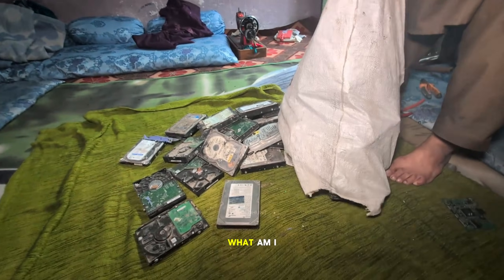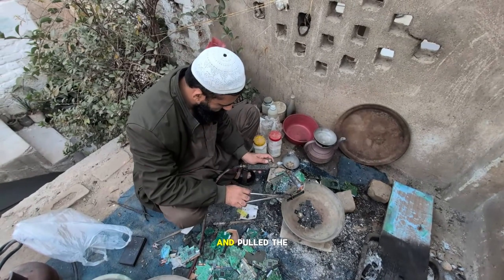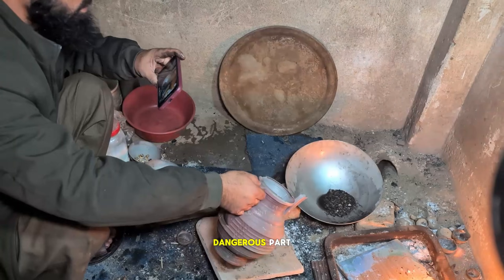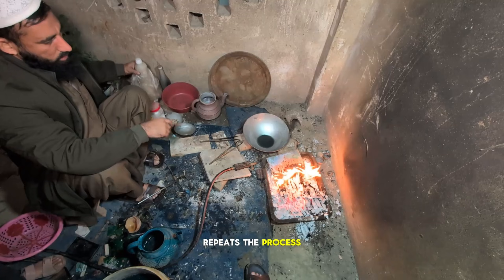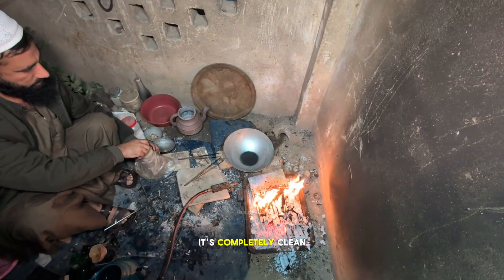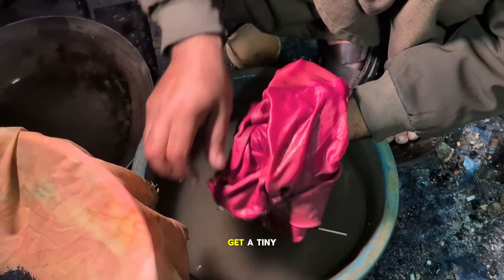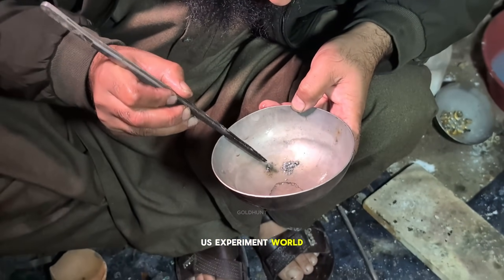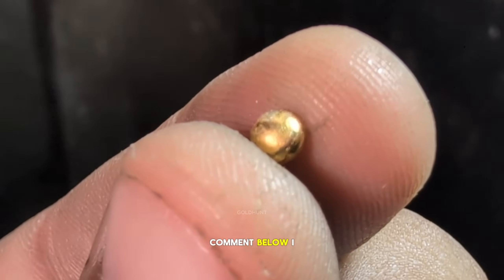I Smashed 50 Hard Drives… And Found PURE GOLD in the US!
Today we’re taking on a crazy challenge — turning old, broken hard drives and IC chips into pure 24K gold, right here in the USA.

From smashing hard drives with a hammer, burning IC chips, washing the ashes, using nitric acid, HF acid, and even mercury — this video shows the entire extraction process step-by-step in a funny, chaotic, real-human style.

This is not just gold recovery…
This is USA-style e-waste madness.

And tell me — how much do YOU think this gold nugget is worth in your state?

Your support helps keep these experiments going!